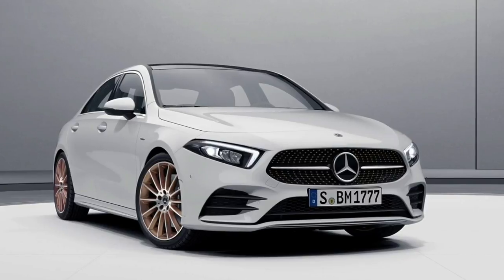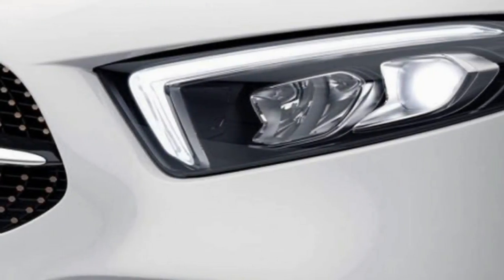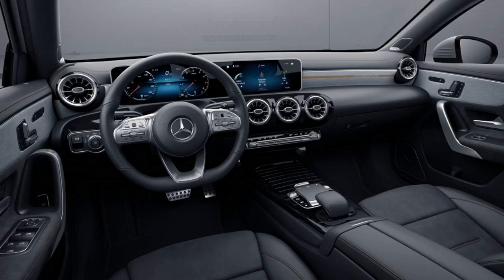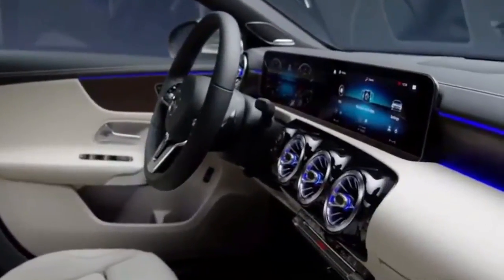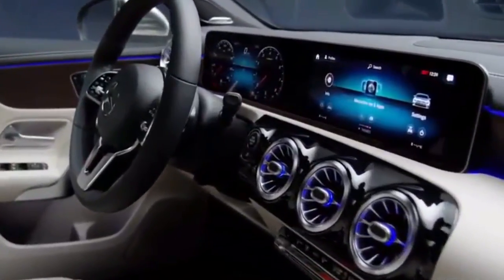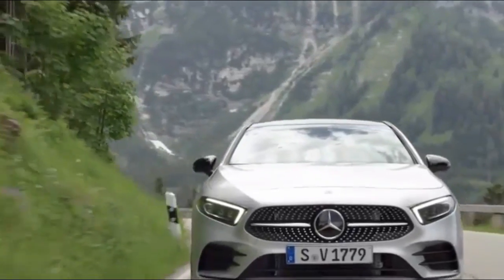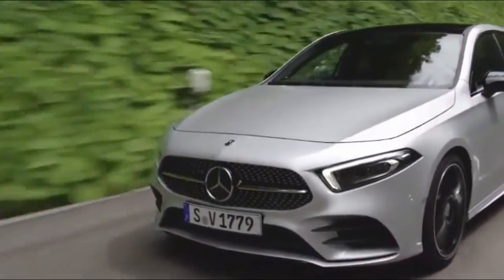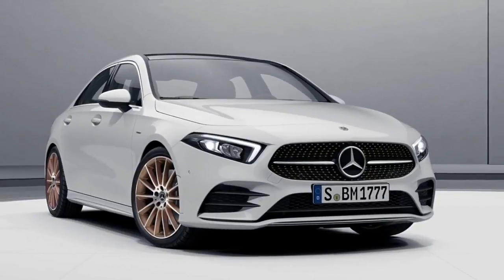2019 Mercedes A-Class Sedan Edition 1 Shows Off Copper Accents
2019 Mercedes A-Class Sedan Edition 1 Shows Off Copper Accents

Available from market launch, the 2019 A-Class Sedan Edition 1 brings plenty of goodies for the €7,021 ($8,115) price Mercedes charges for it in Germany. On sale from September 3, Edition 1 models bring not only exclusive copper accents but also a more generous equipment. Starting with the styling, buyers get the AMG Line kit as standard, combined with many elements in chrome or copper.

2019 Mercedes A-Class Sedan Edition 1 Shows Off Copper Accents

By G-Auto